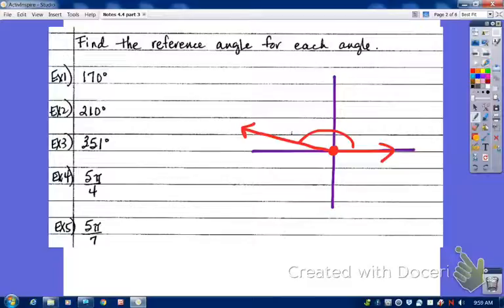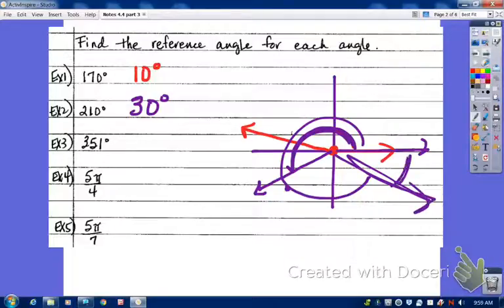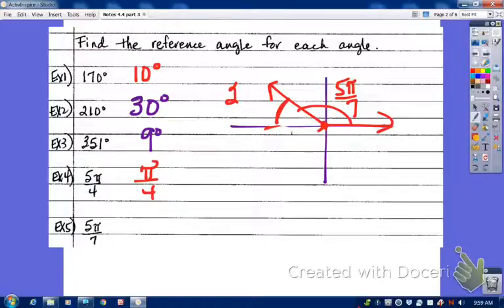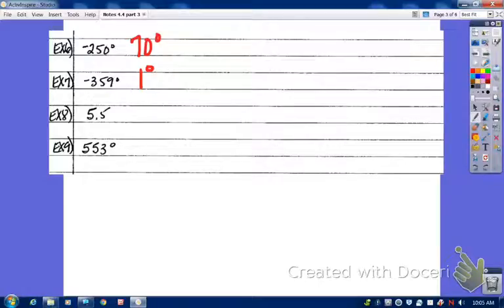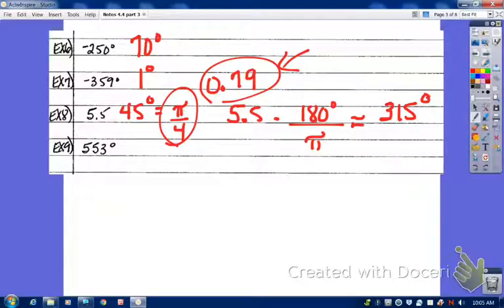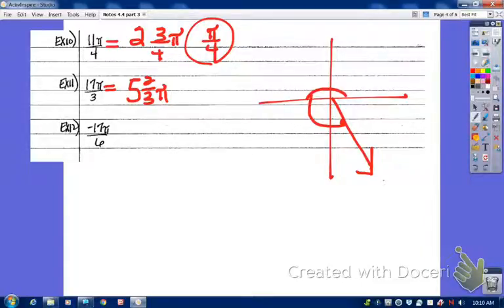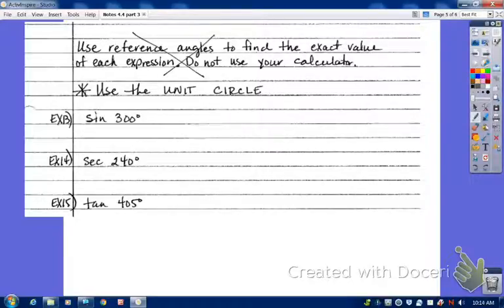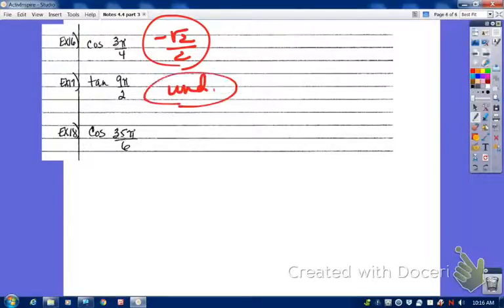Honors Precal notes 4 4 part 4